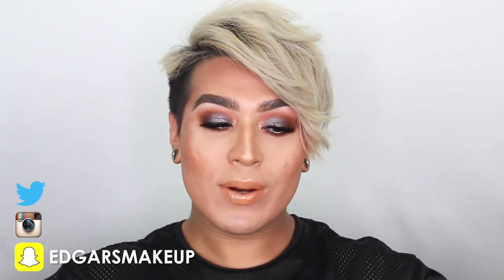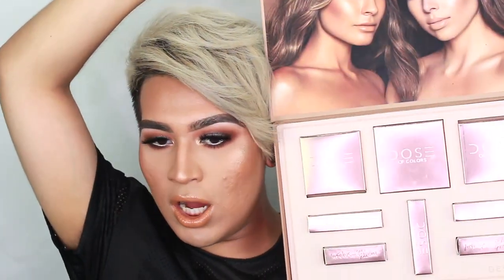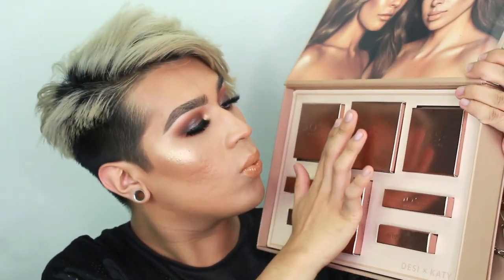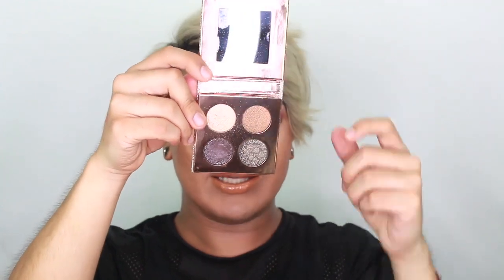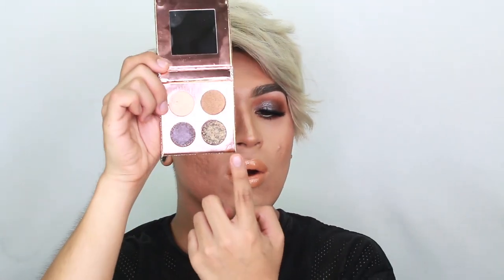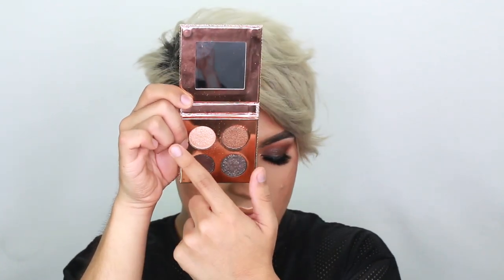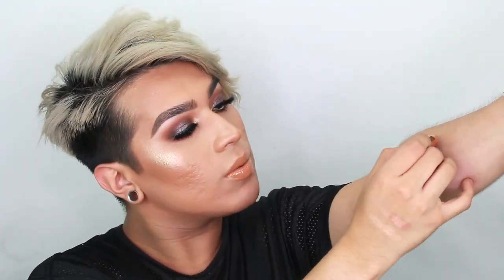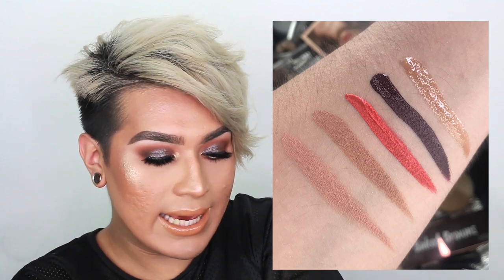DESI x KATY Dose Of Colors Collection | Worth the HYPE??! | REVIEW + SWATCHES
Trying out the new Desi x Katy collection from Dose of Colors!
The entire collection launches 8.14.17 @ 10AM PST.

PRICES:
- Lipstick (nudes) $16 ea.
- Liquid Lipsticks: $18 ea.
- Lipgloss:$15
- Eyeshadow Palette: $28
- Highlighters: $28 ea.

What do you think of this collection? Will you be picking anything up?! ;)

xoxo
FOLLOW ME ONLINE!:

- Instagram.com/Edgarsmakeup
- Twitter.com/EdgarsMakeup
- Facebook.com/Edgarsmakeup

Nubounsom Eyelashes | Nubounsom.com | code: EDGAR

Vanities & My Video Lighting | impressionsvanity.com | code: EDGAR